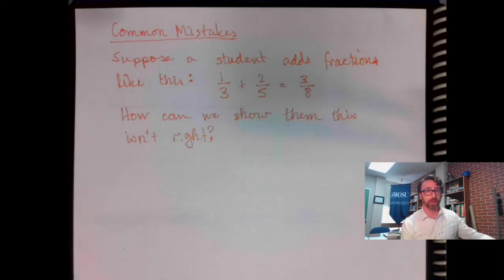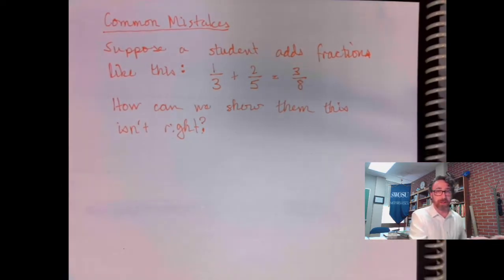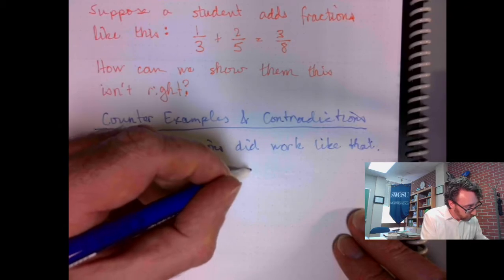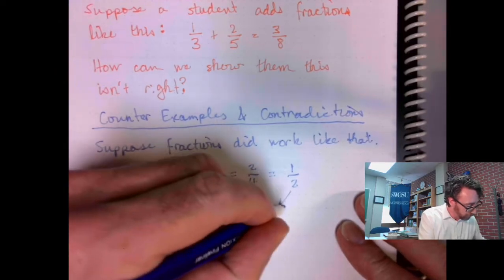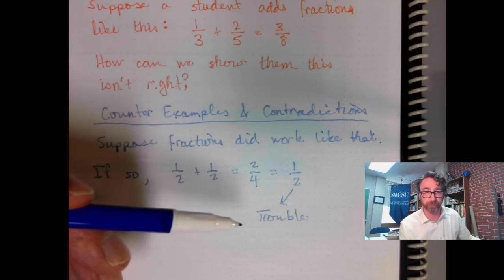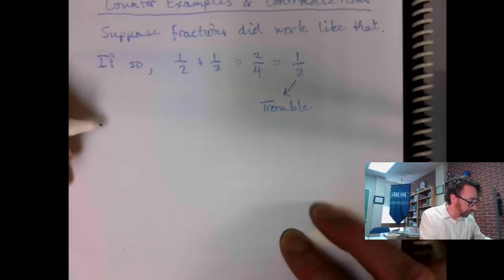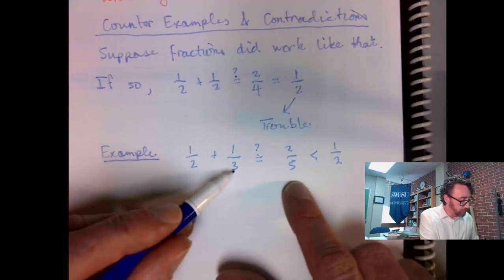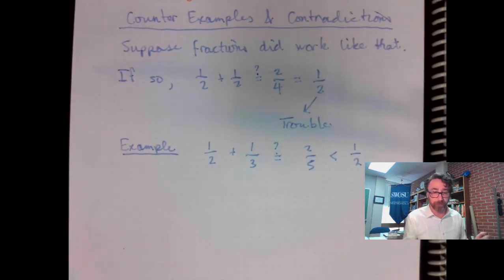Common Mistakes with Fractions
Here we demonstrate the idea of contradiction and counter-examples for dispelling some common mistakes students make when they first encounter fractions.